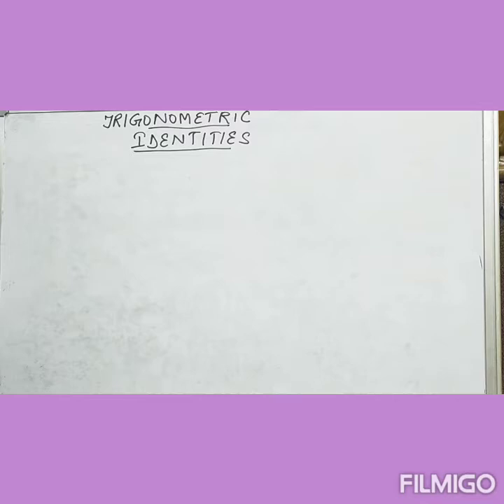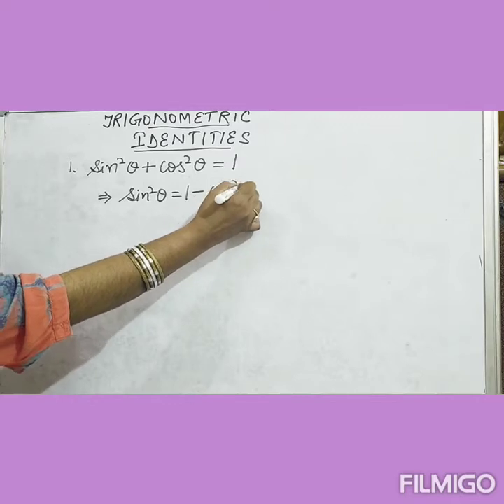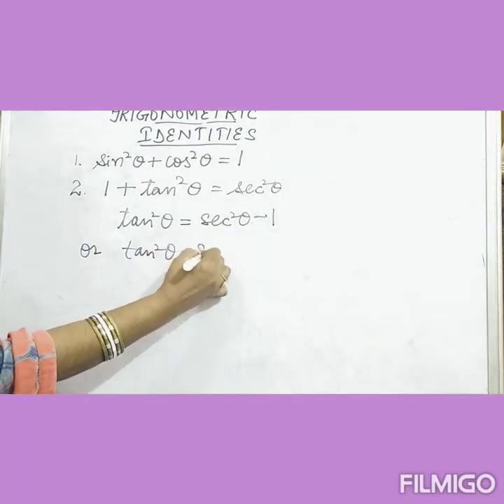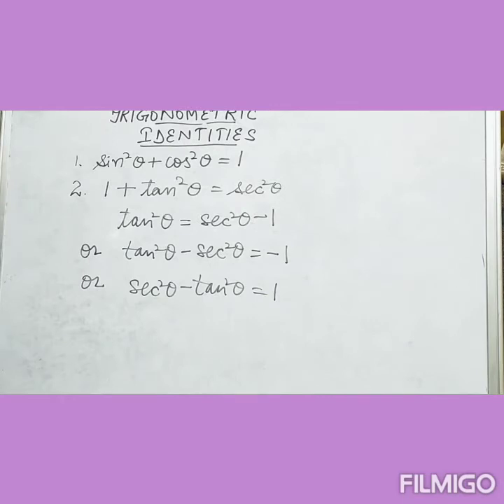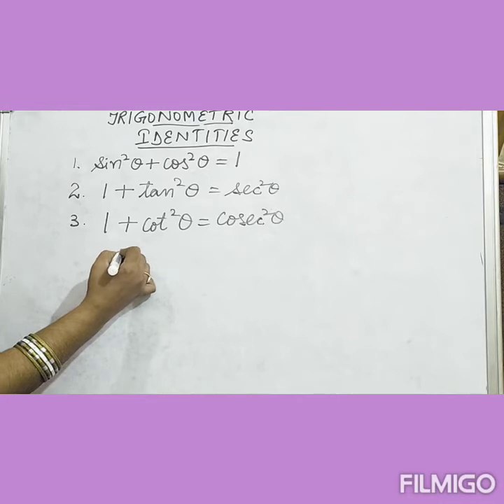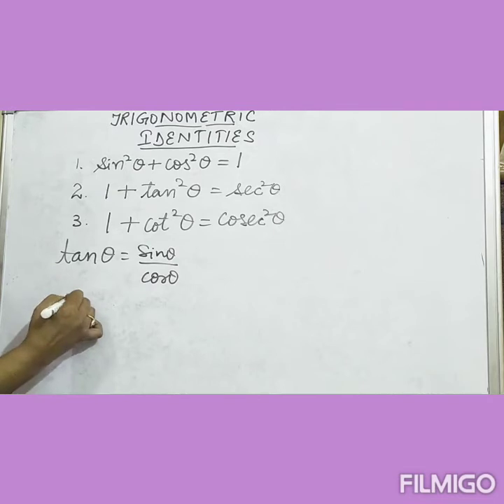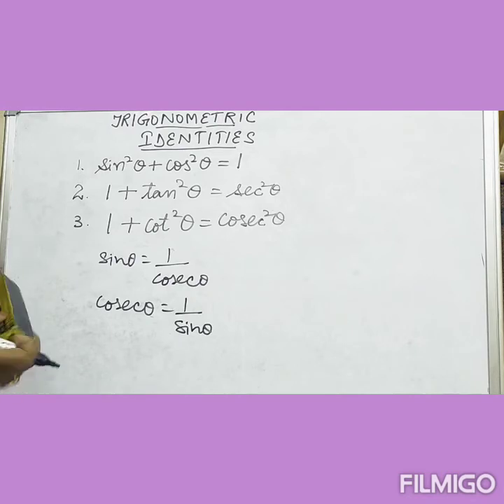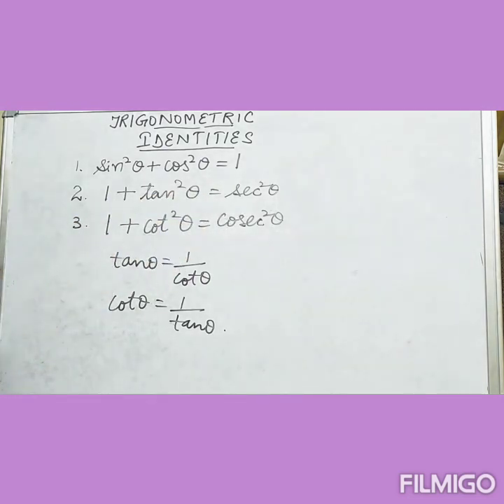CLASS 10,NCERT,MATHS,#Trigonometric identities